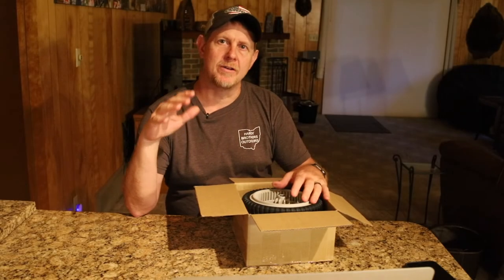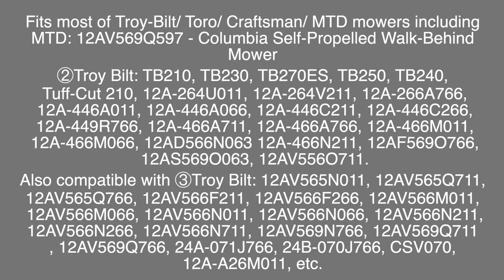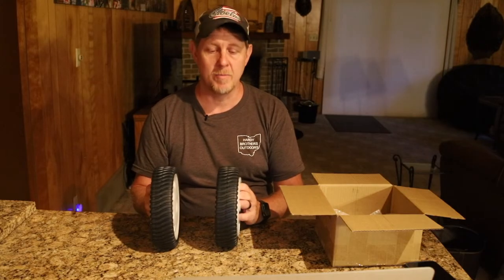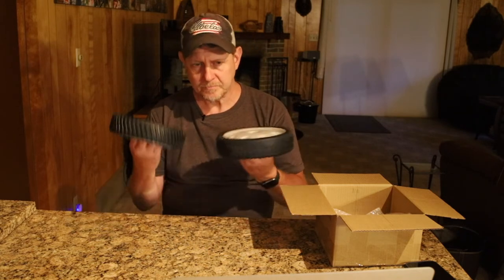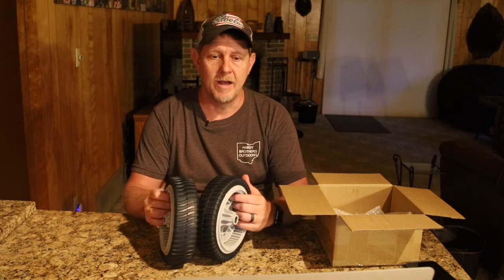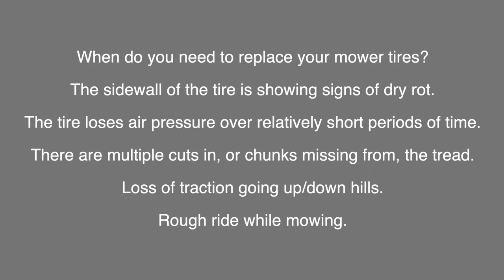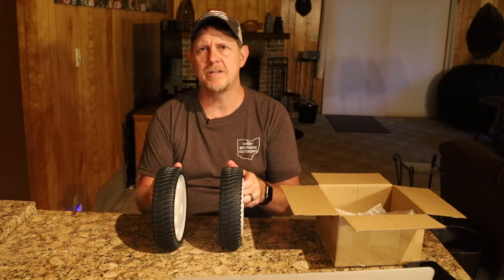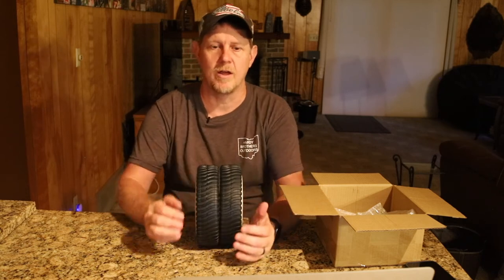Replacement Wheels for Self Propelled Mowers like Troy Bilt, MTD, Snapper, Craftsman and Many Others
Unboxing of the Front Drive Wheels Fit for Troy Bilt Lawn Mower - Drive Wheels Fit for MTD Snapper Troy Bilt Tuff-Cut 210 TB210 TB230 TB240 Self Propelled Mower, Replace 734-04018A 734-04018B 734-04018C, 2 Pack, Gray

If this review was helpful to you, you can purchase this product using our Amazon affiliate link above and we will receive a small commission at no added cost to you or visit our Amazon Influencer Shop

About this product:
This drive wheel with 53 teeth restores wheel traction and its tough tread enables your lawnmower to work even in slick grass.
Easy to install. To bolt up the new wheels just need a wrench.
Replace part number # 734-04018, 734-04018A, 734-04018B, 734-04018C. Package includes 2 grey drive tires, recommend to replace as a set. Wheel Size 8" x 2", Hub offset 1-3/8", Bore size 1/2". Tips: we have single pack for sale, go visit Fourtry Store.